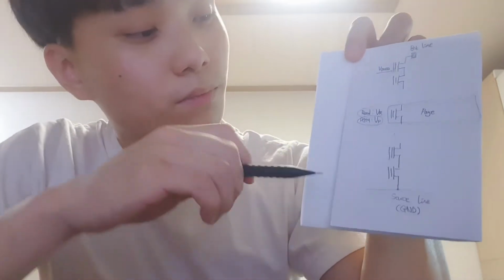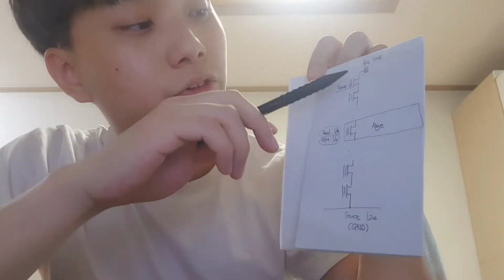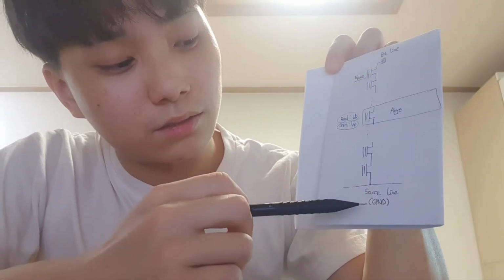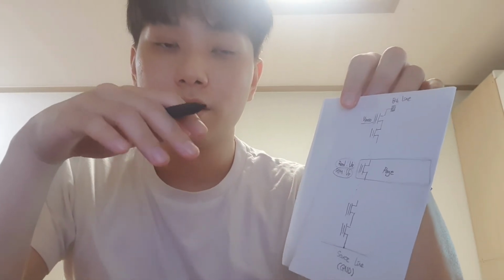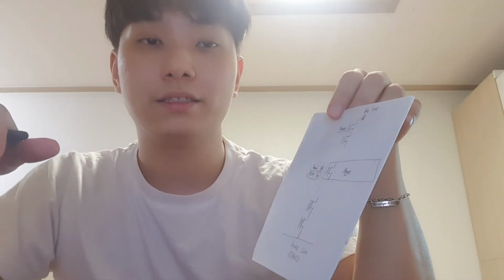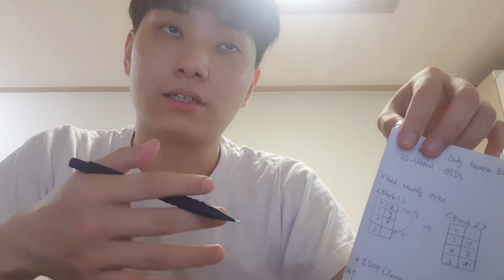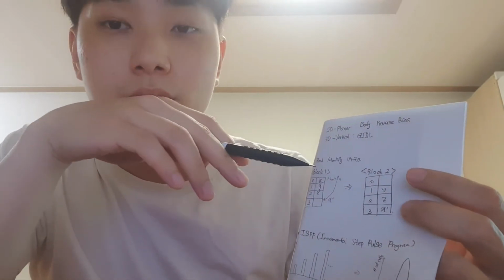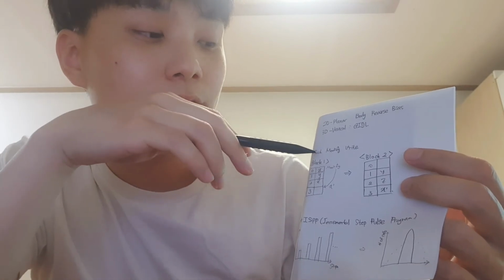Flash Memory Review 2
Flash Memory 2
Read / PGM / Erase
Read-Modify-Write
ISPP
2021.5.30